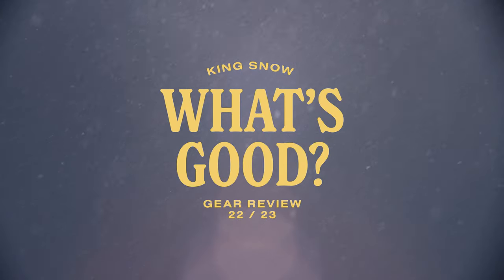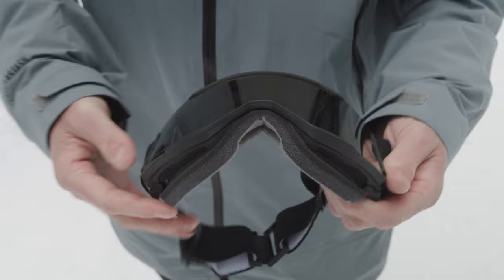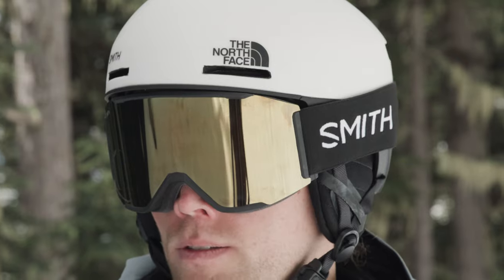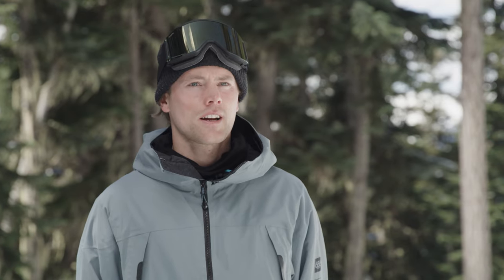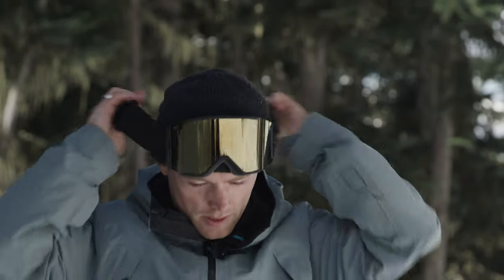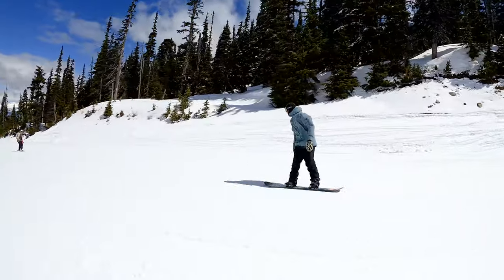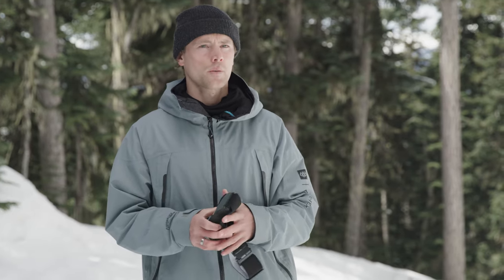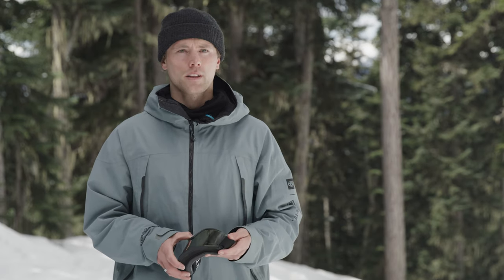Smith Squad Mag Goggle Review 2023 | What’s Good?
"Great field of view, peripheral, up-and-down. It's a really comfortable goggle, fleece lined on the inside as well as a little divot for your nose so it sits on your face really well."—Aari

Squad Mag Goggle is a helmet compatible medium to large fit, featuring the Smith Mag interchangeable lens change system. Dual locking mechanisms and eight magnetic contact points enable speedy and secure lens changing to get you back riding in no time. A cylindrical carbonic X lens with Chroma Pop lens technology offers greater definition, more natural colour and unmatched clarity, allowing you to see more detail in any conditions. Tapered lens technology corrects any distortion by progressively tapering the lens from the optical center towards the outer edge. It also features Smith's Air Evac integration technology. An ultra-wide silicone back strap. A quick-fix strap adjustment system with clip buckle and three-layer dry wick face foam.